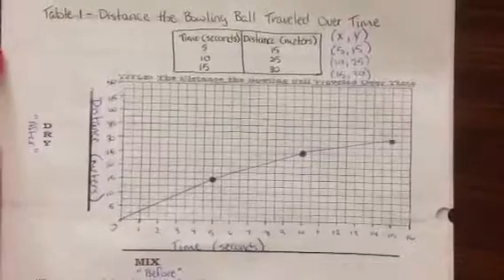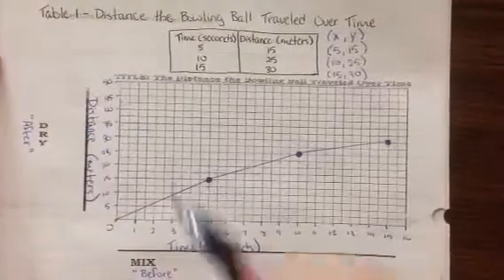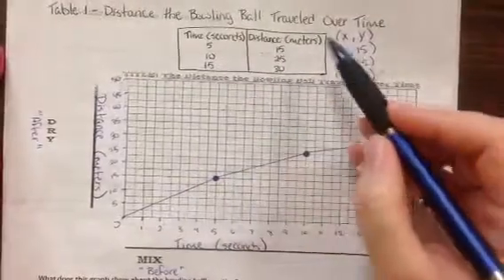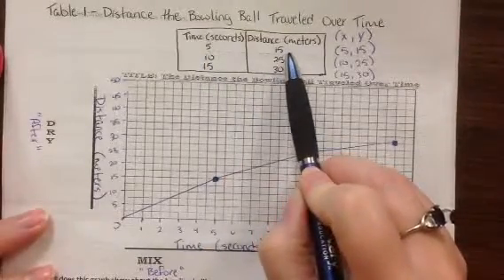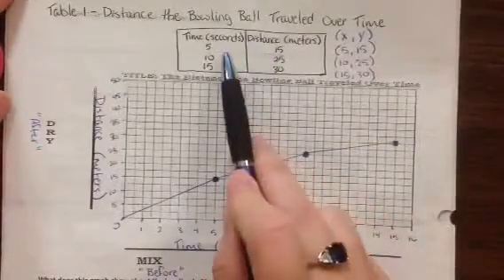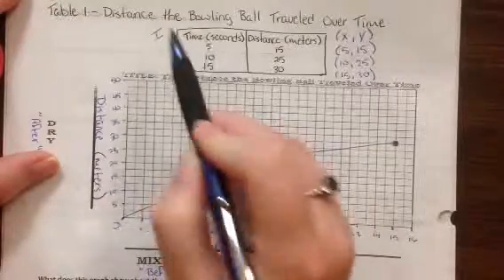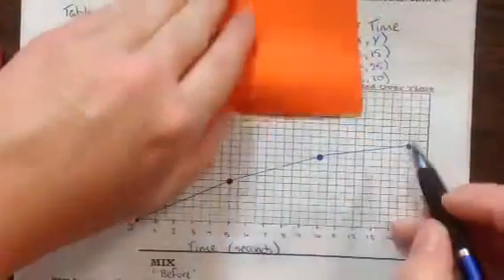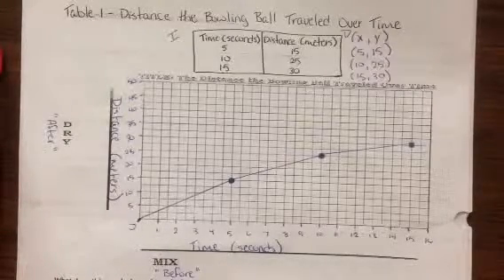Station 4, Circuit of Inquiry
Constructing a Graph